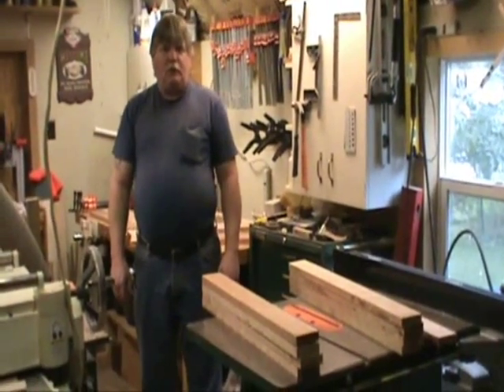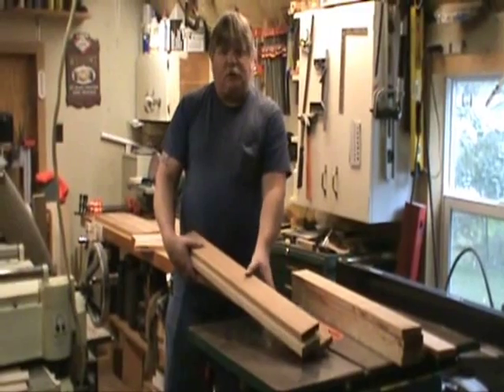Segment 2 building a computer desk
This is the second segment of the instructions on how to build a computer desk should you chose to build yours in this fashion. Remember this is just a basic desk  you can alter it in any way you chose.